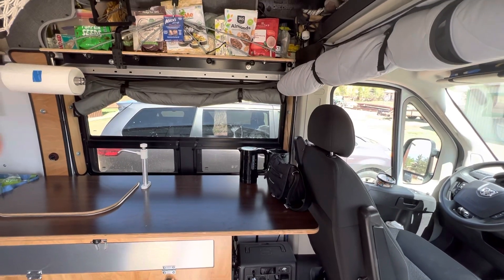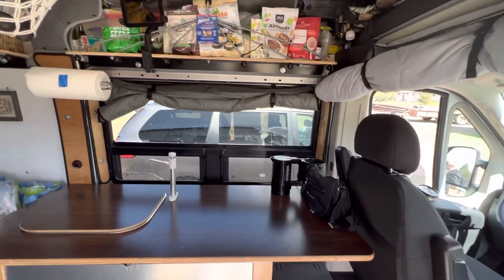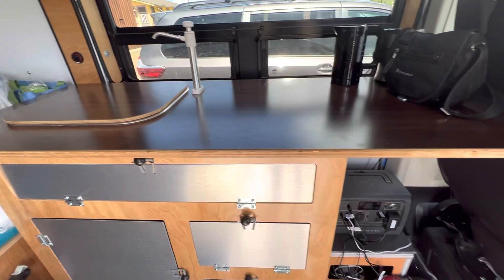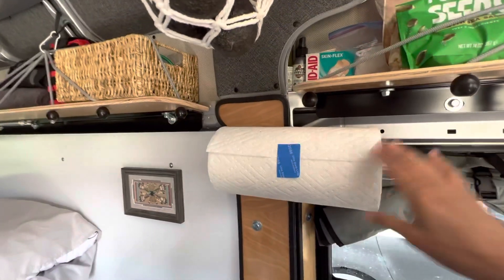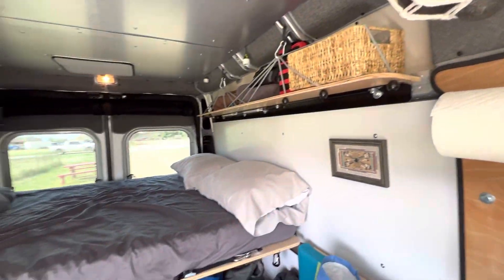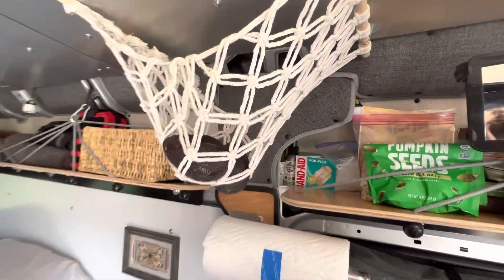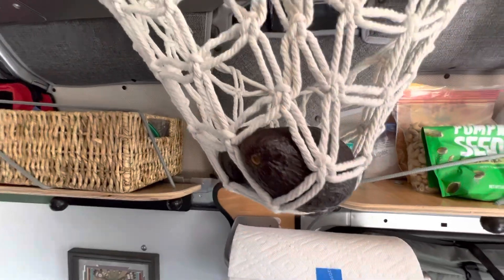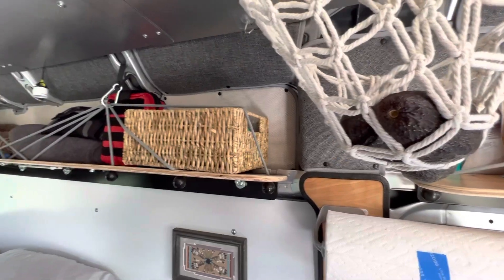Van loaded up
Supplies loaded for a 3.5 month trip in summer 2022